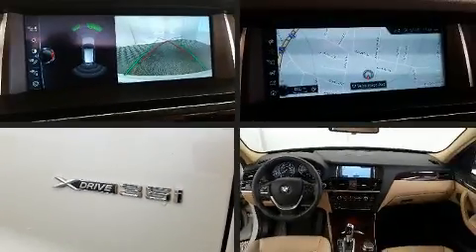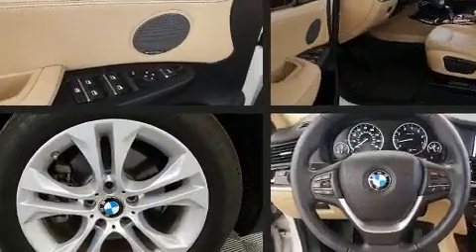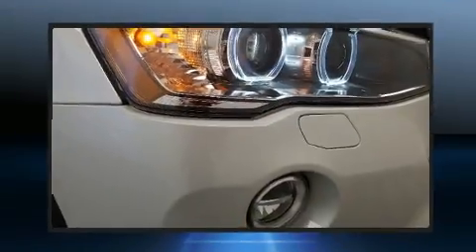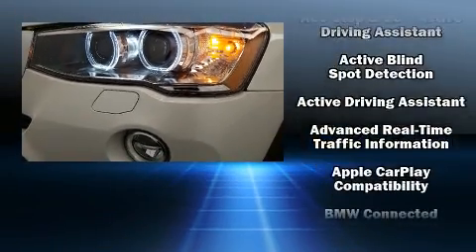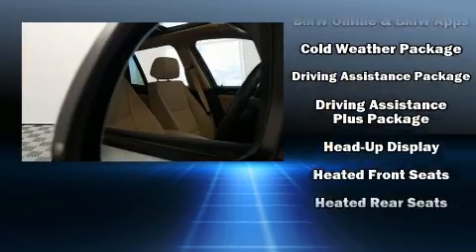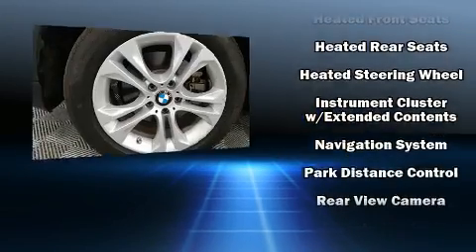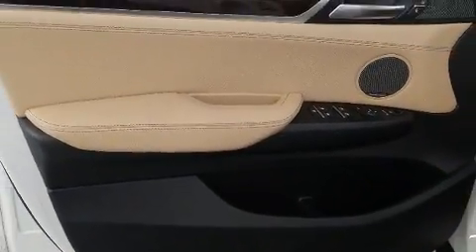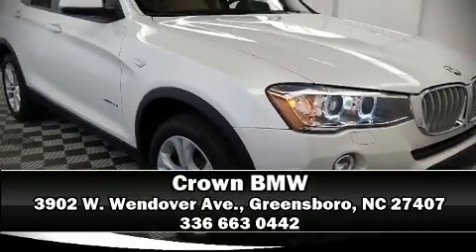2017 BMW X3 xDrive35i in Greensboro, NC 27407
Crown BMW
3902 W. Wendover Ave.

You can expect a lot from the 2017 BMW X3. With less than 30,000 miles on the odometer, this model delivers an exhilarating ride without compromising ultimate luxury! Smooth gearshifts are achieved thanks to the refined 6 cylinder engine, and for added security, dynamic Stability Control supplements the drivetrain. Turbocharger technology provides forced air induction, enhancing performance while preserving fuel economy. A wealth of standard features means that you no longer have to sacrifice. Like power windows, mirrors, and seats, front and rear reading lights, a built-in garage door transmitter, automatic dimming door mirrors, turn signal indicator mirrors, a power rear cargo door, rain sensing wipers, and air conditioning. Rear passengers enjoy the seat heating functionality, keeping them warm during the winter months. With high intensity discharge headlights illuminating your path, you'll always appreciate maximum visibility. For drivers who enjoy the natural environment, a power moon roof allows an infusion of fresh air. You and your passengers will enjoy the stereo system, which includes a CD player with MP3 capability, steering wheel mounted audio controls, and 16 speakers, providing excellent sound throughout the cabin. BMW ensures the safety and security of its passengers with equipment such as: head curtain airbags, front side impact airbags, traction control, brake assist, anti-whiplash front head restraints, ignition disabling, an emergency communication system, and 4 wheel disc brakes with ABS. Sophisticated all wheel drive technology maintains a firm grip on the road. This vehicle has achieved Certified Pre-Owned status, by passing BMW's rigorous certification process. We pride ourselves in the quality that we offer on all of our vehicles. Stop by our dealership or give us a call for more information.